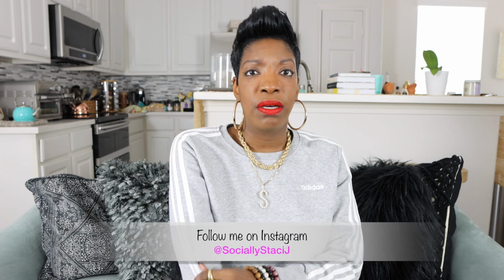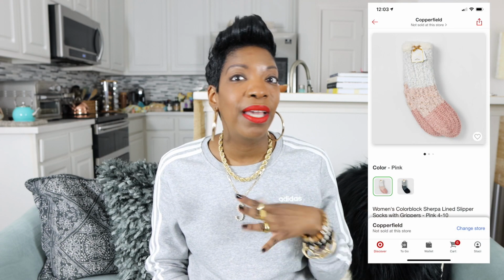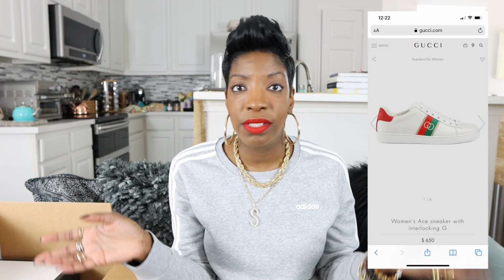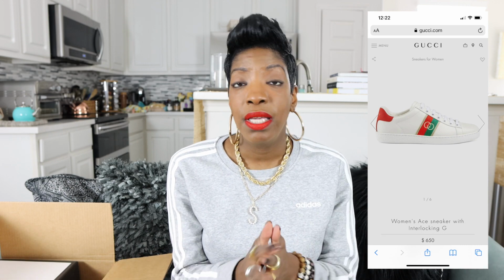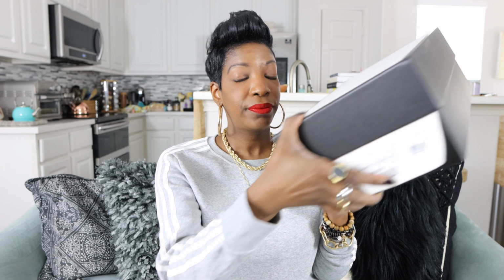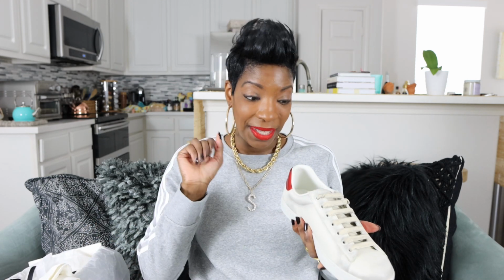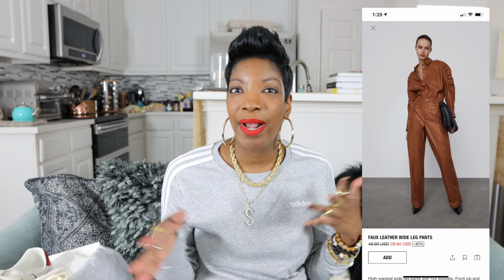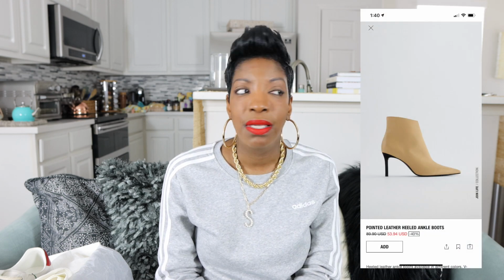Gucci Unboxing from .... DSW!!!!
Outfit Details:
Slipper Socks: (alternative)
Rope Necklace
Letter Necklace